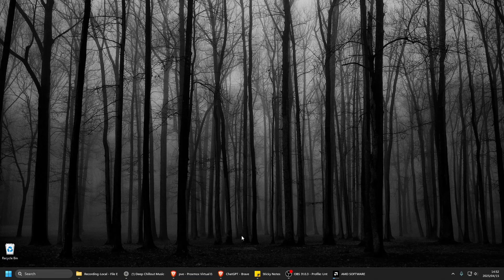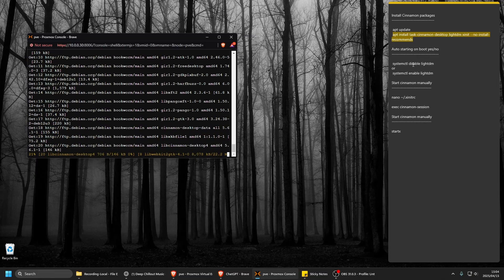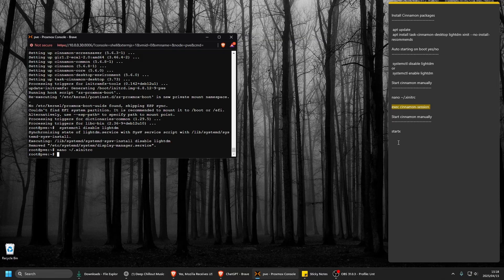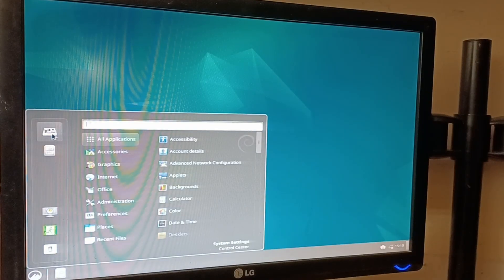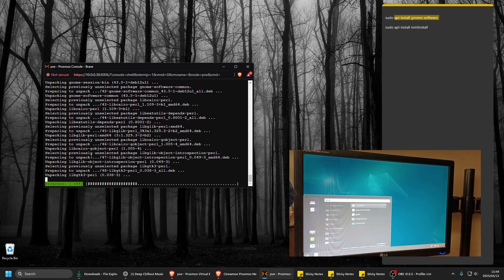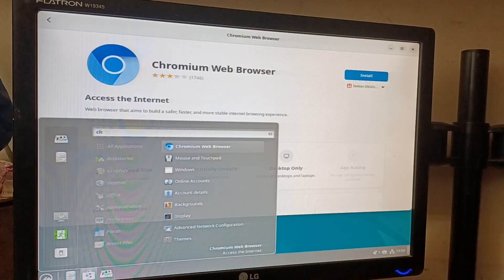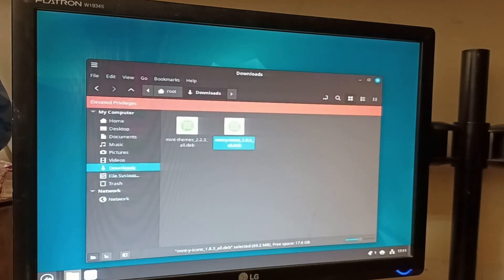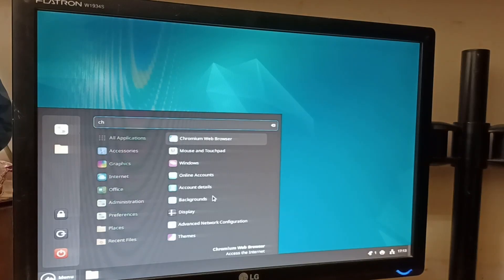Turn Proxmox Into a Daily Driver with Linux Mint Cinnamon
00:00 Intro
01:53 Start Install Cinnamon
04:16 Start Cinnamon at boot
05:13 Run Cinnamon
08:10 Install Themes and Software